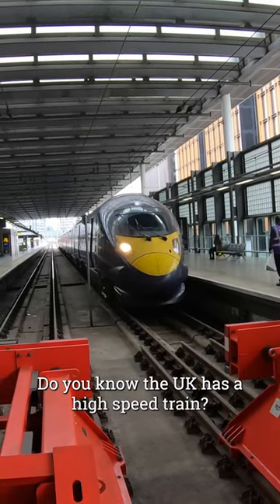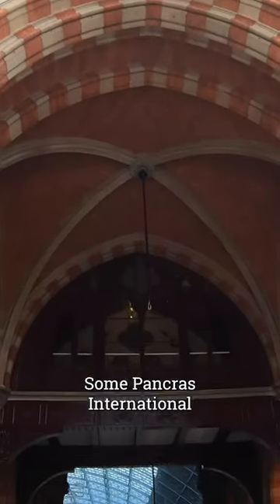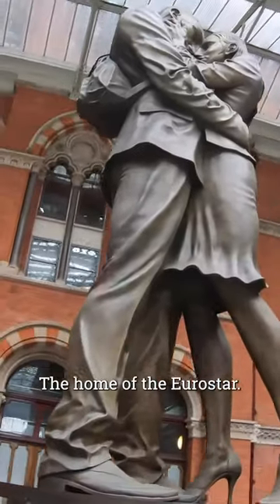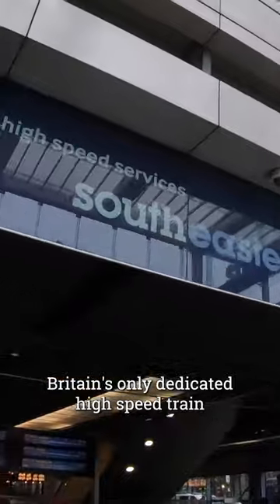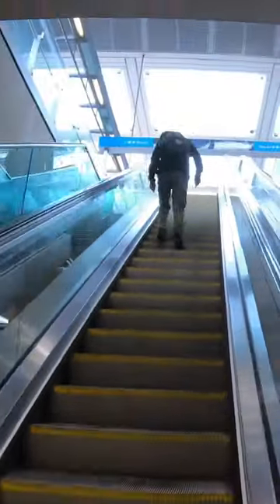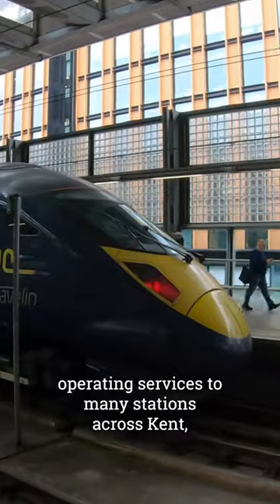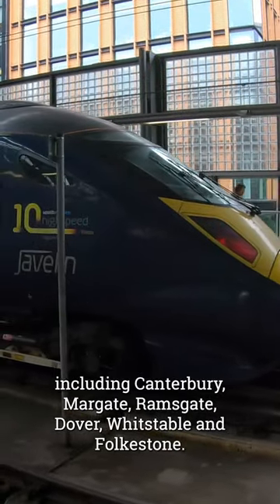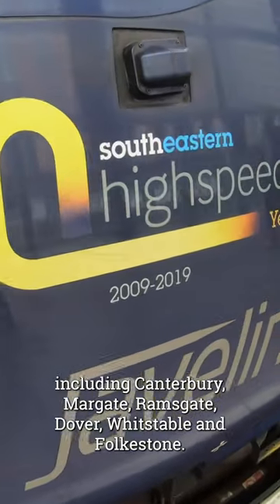The UK has only one high speed train!